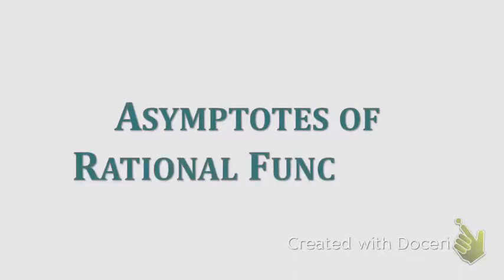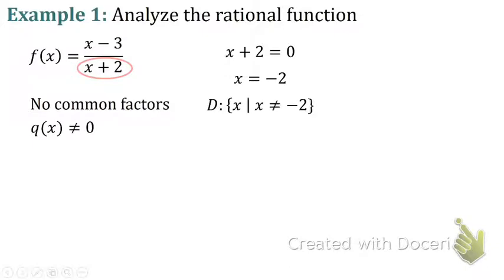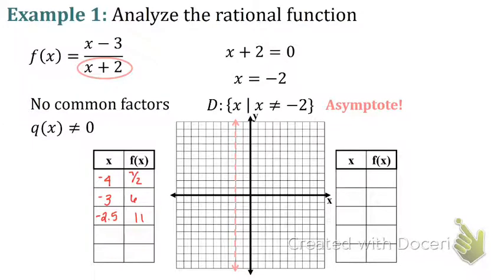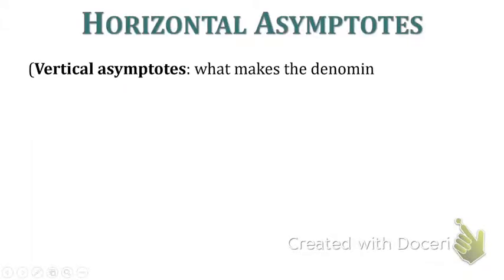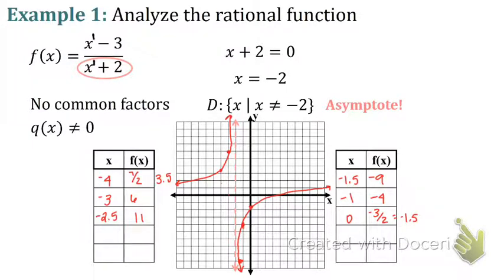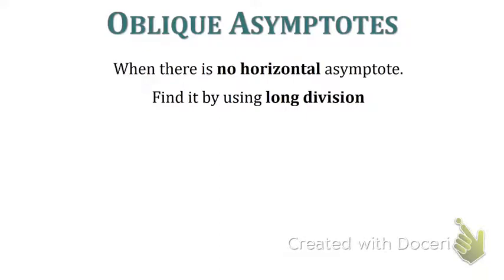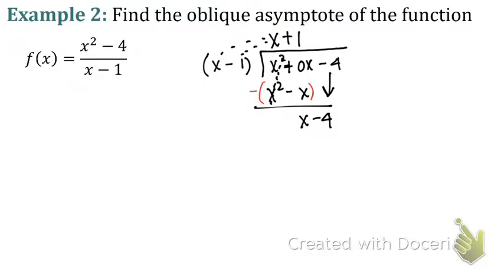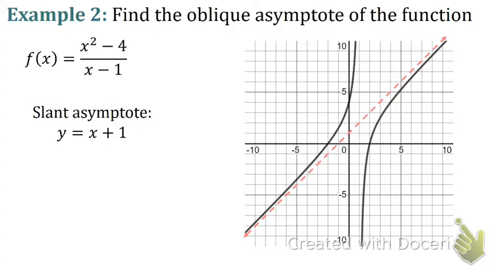2.07 Asymptotes of Rational Functions (PC)